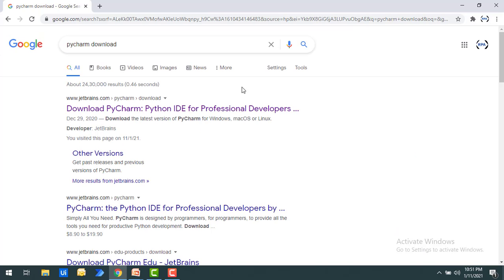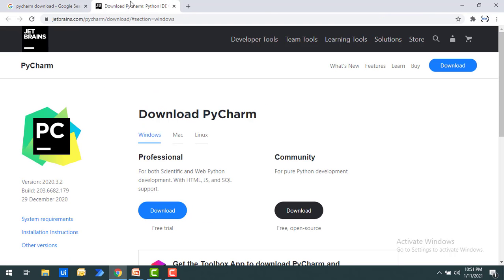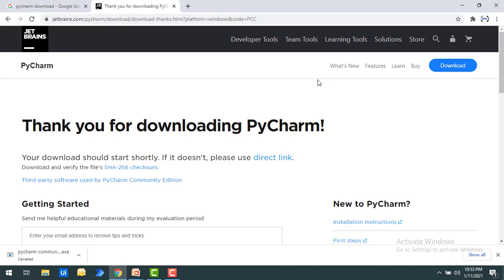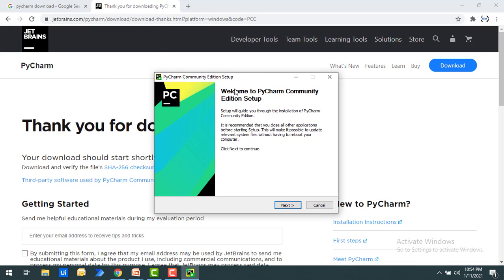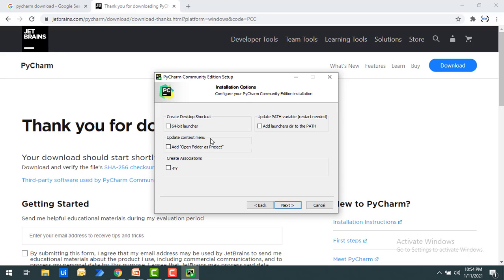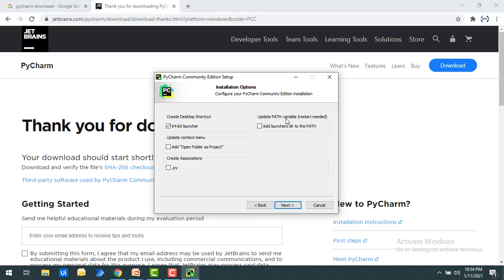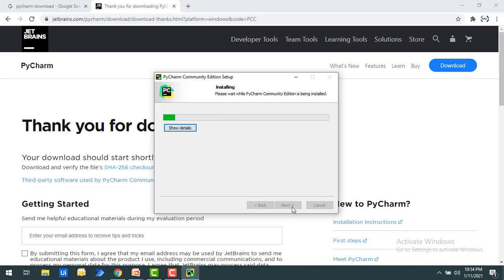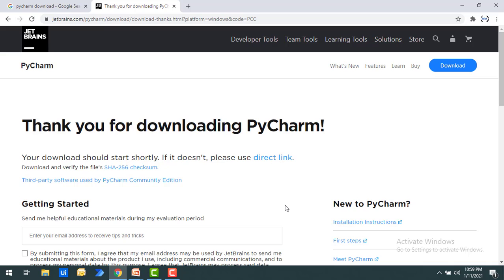Part #3 - Best Python IDE for programing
--Different Python IDEs